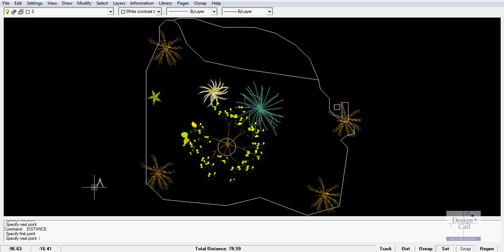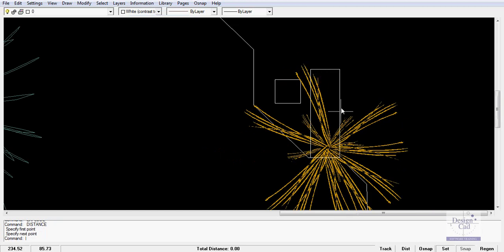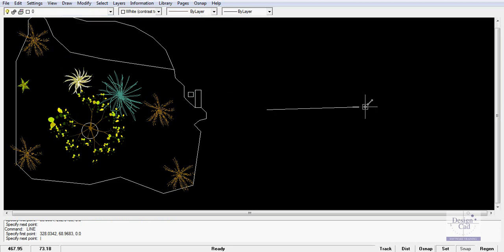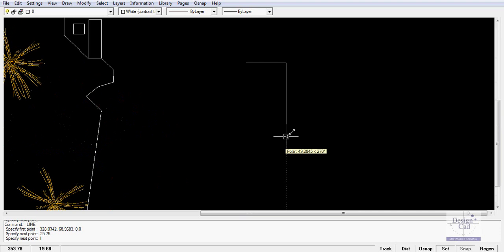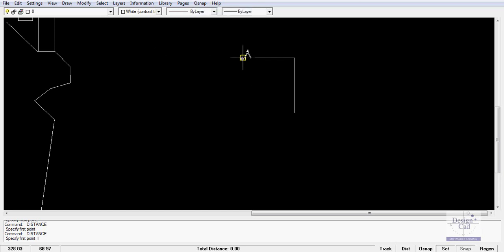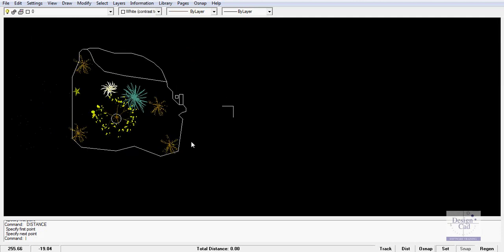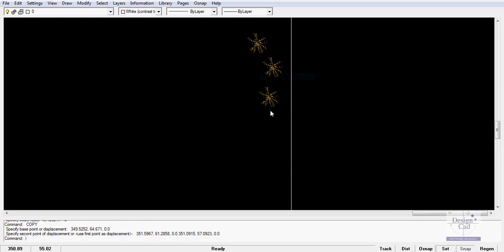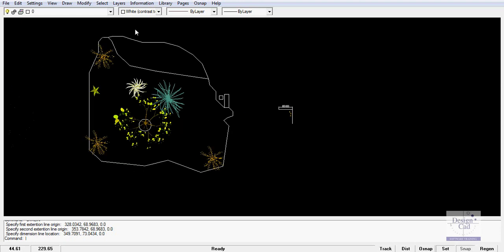Using the distance command in GardenCAD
Using the distance command to check sizes (feet and inches) in a GardenCAD drawings